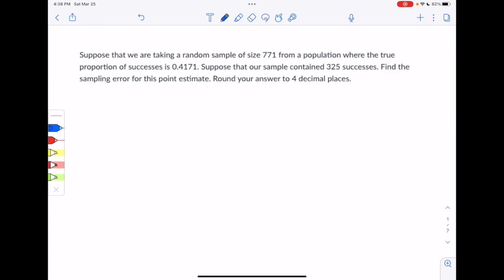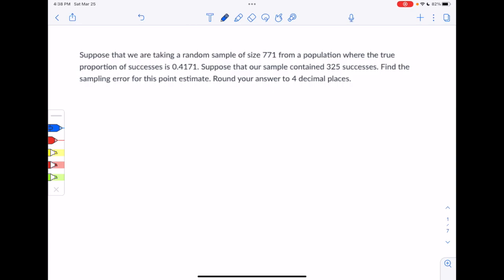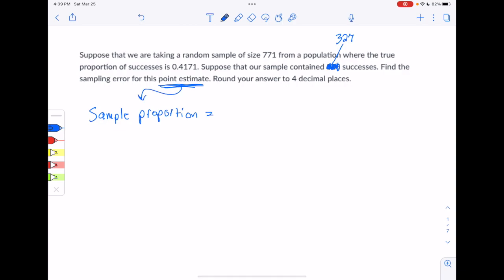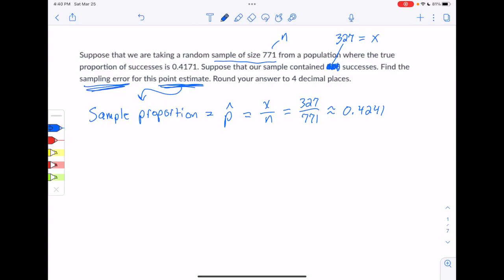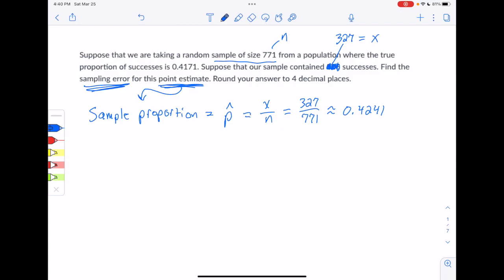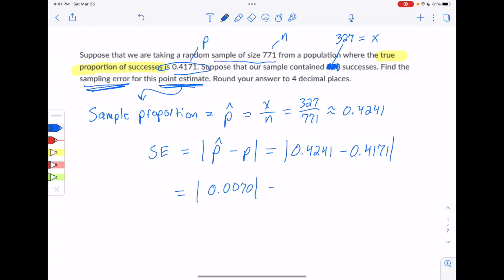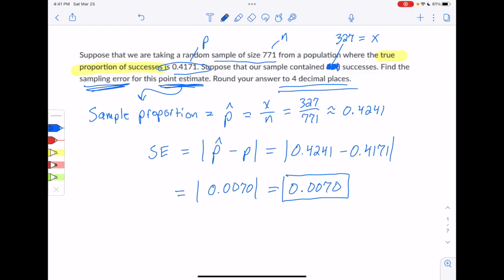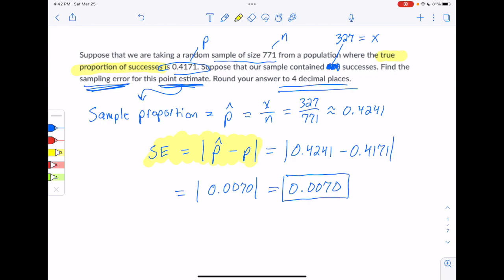MTH 43 HW Quiz 7-1-12 (with 7-1-11 included)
This video provides help with Question 12 of HW Quiz 7.1.  To solve 12, I also needed to show the work for 11, so that's included as well.